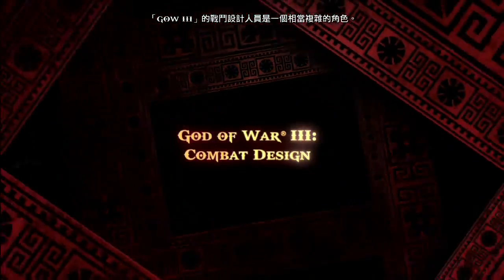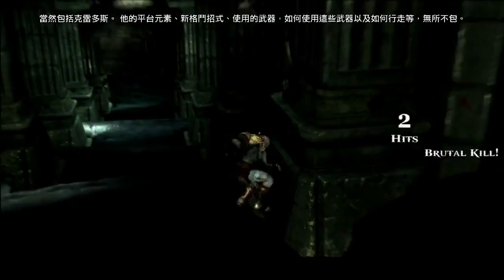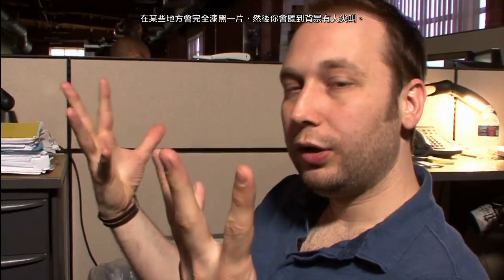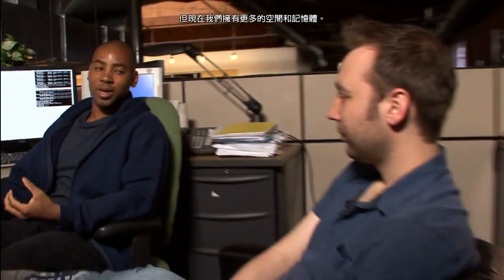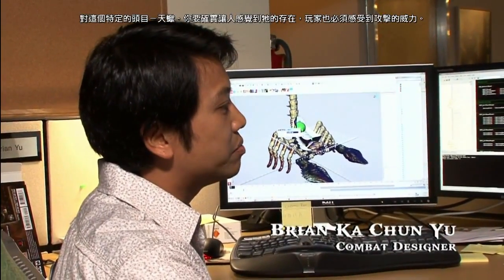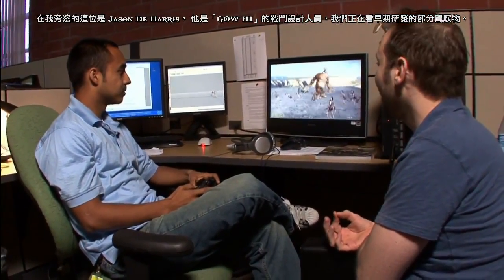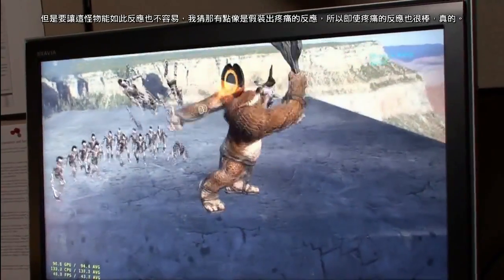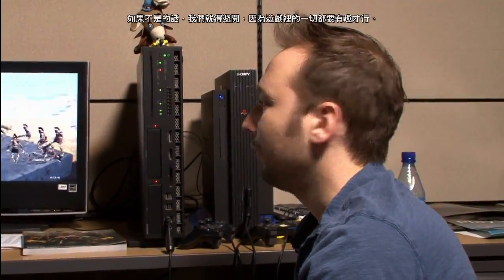[God of War III] 戰神||| 額外影片中文字幕 05 戰鬥 George BeLane